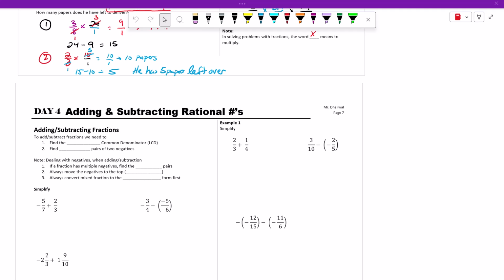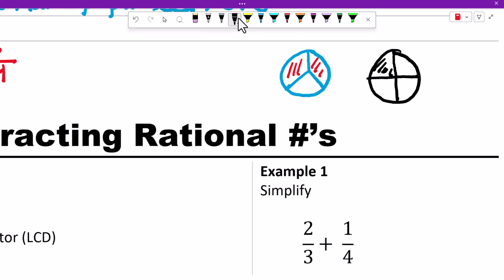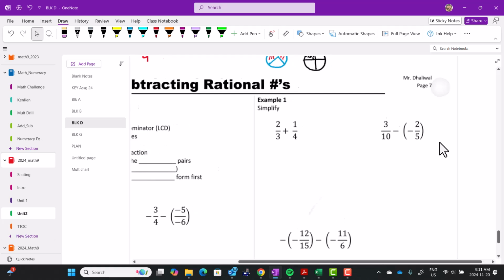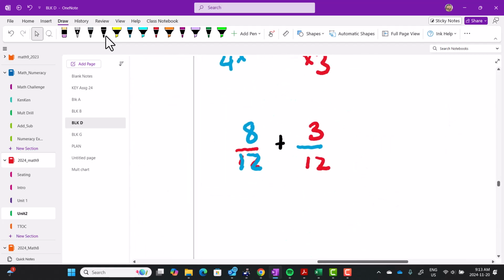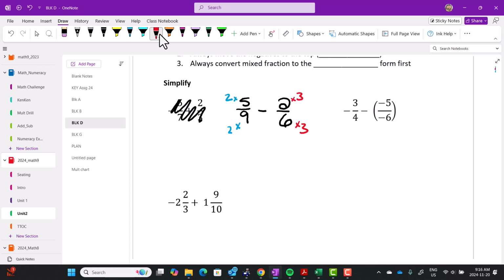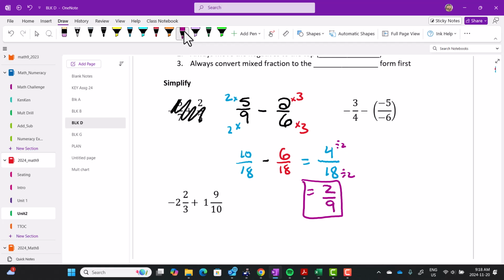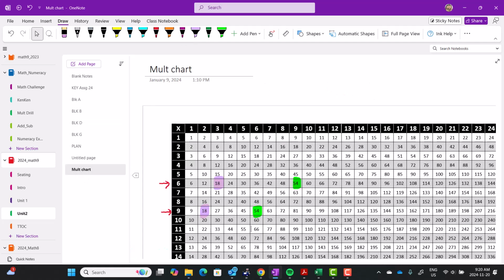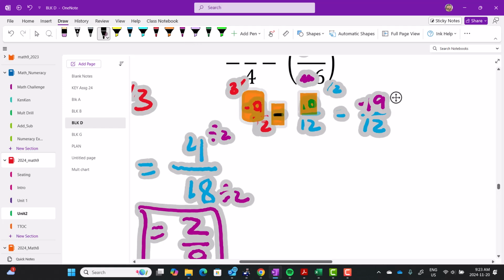2024 | math9 | unit2 | lesson4 part1